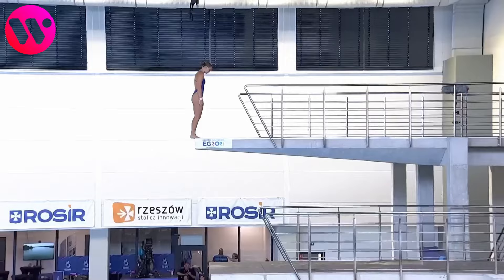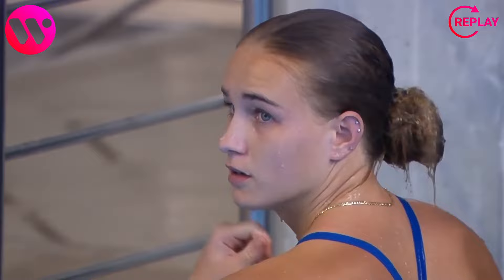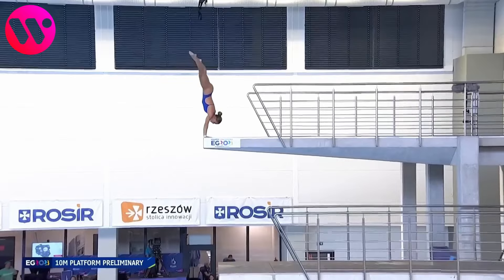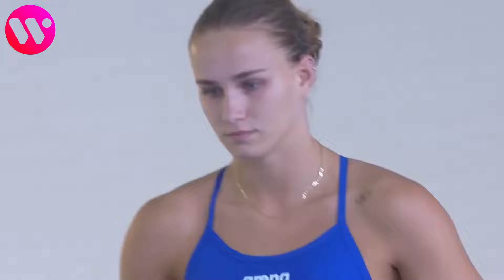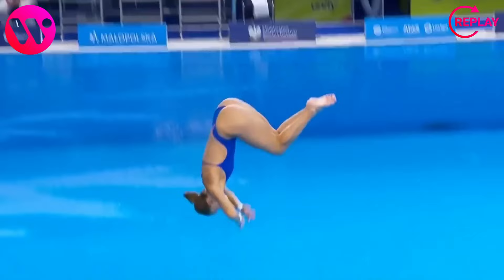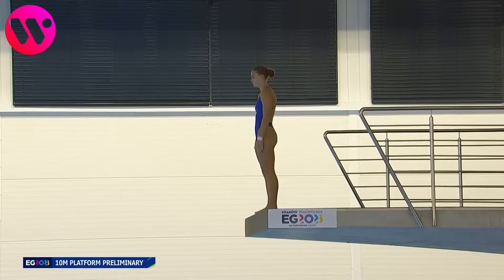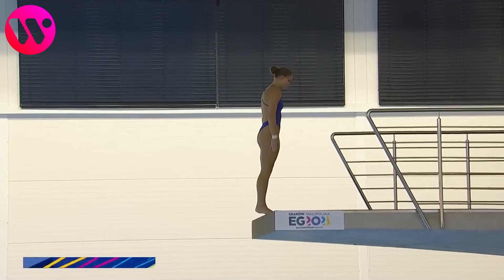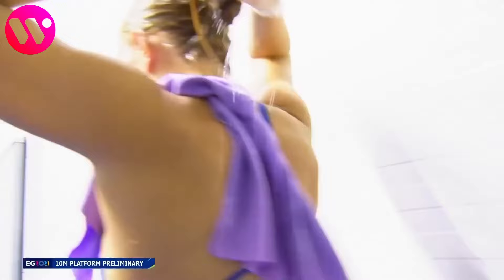Best of Helle Tuxen from the 10m Platform | Preliminary European Games 2023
In todays video we take a closer look at Helle Tuxens jumps from the 10m Platform at the European Games Preliminary 2023.

I create my videos in such way to ensure that the audio and visual elements showcase entirely new and unique content to the viewer.

🛠 The creation of one video takes me at least 24 hours!
Typical work flow: First, I select the footage that I want to use, edit it in the right order, and color grade it until I'm satisfied with the looks. In the next step, I add sounds, video effects and some commentary to the most interesting parts. The last step is the final edit & master, making sure everything is perfect.

I use the programs DaVinci Resolve Studio, Fairlight, Inkscape and Gimp for my work.